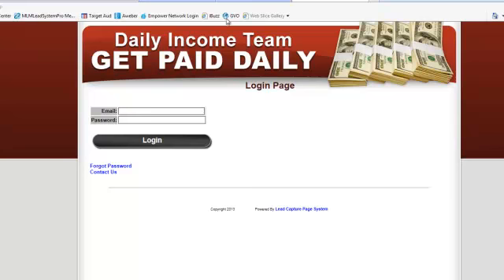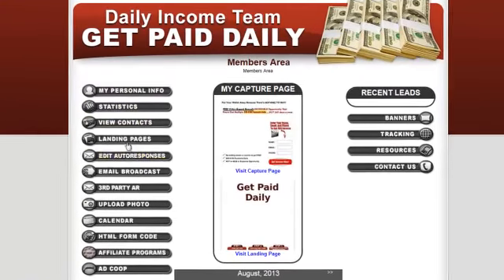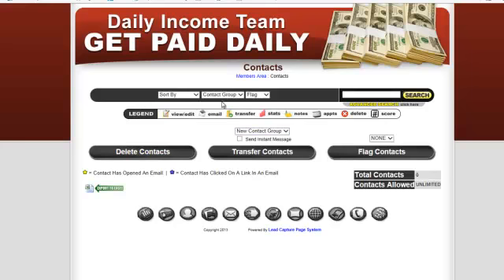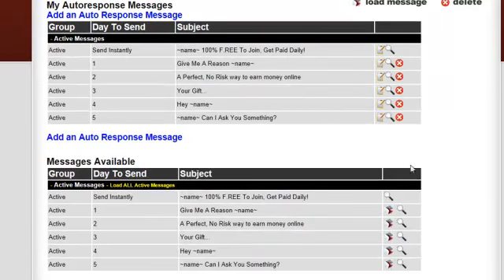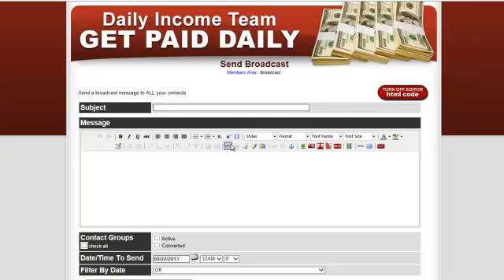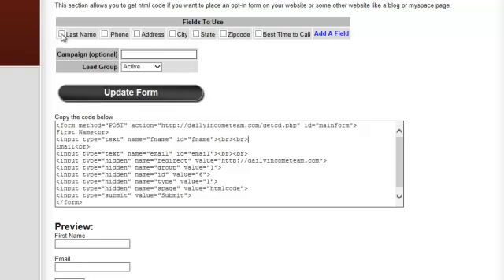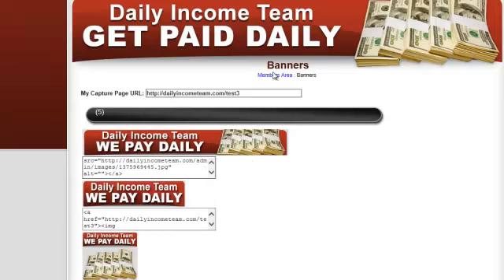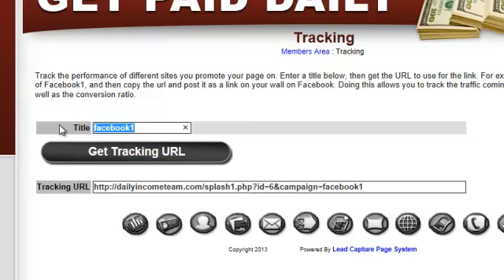Daily Income Team back office